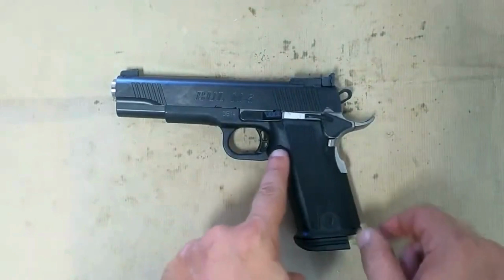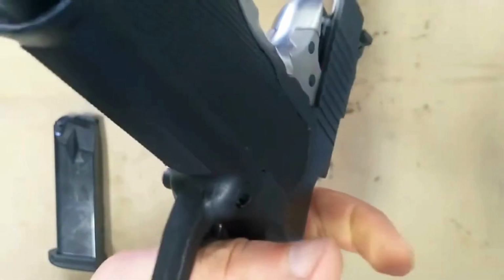BUL M5 Government (Colt M1911 copy), .45 ACP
Type:                Semiautomatic pistol
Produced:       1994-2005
Caliber:            .45 ACP
Action:             Blowback, short recoil
Trigger:            Single action
Safety:             Thumb lever/decoker (frame), magazine disconnector and grip safety
Magazine:        13 rounds, box single
Sights:              Rear, open sight fixed, square notch; Front, blade shape adjustable
Grooves:           6 grooves, left-hand twist
Barrel length:   5.03" (128 mm)
Overall length: 8.66" (220 mm)
Muzzle energy: 370 ft-lb (502 J)
Muzzle velocity: 830 ft/s (252 m/s)

The M5 pistol was developed in 1991-92 timeframe by a private Israeli company called Bul Ltd. Manufacturing of this gun commenced in 1994 and ever since it became quite popular as sporting (IPSC and IDPA), selfdefense and service weapon, used by numerous police and special military forces around the world, to include Latin America, Asia and Europe. Bul M5 pistols combine time-proven design and ergonomics of legendary USA M1911A1 pistol with most modern materials and production techniques.
Bul M5 is short recoil operated, locked breech pistol that uses Browning-type tilting barrel locking with single swinging link that connects breech of the barrel with the frame. Wide-body frame is produced from impact-resistant polymer and can accommodate any caliber available in M5 product line without any changes (obviously, caliber change requires swapping barrels, magazines, springs and possibly slides). The single-action trigger system is same as in M1911A1 pistol, providing high accuracy potential and efficient safety measures, combining manual frame-mounted safety and automated grip safety. Pistols utilize double-stack high capacity magazines. Bul M5 pistols are produced with two frame sizes - standard and carry/Ultra-X. Additional configurations are permitted by installation of either a standard lenght (5"/128 mm) barrel or "Commander"-style shorter barrel (4,25"/107 mm) on standard frame; Ultra-X frame is fitted only with short (3,25"/80 mm) barrel. Ultra-X frames also use shorter magazines, but also can use longer magazines from full-size models.
For sport purposes Bul manufactures, as said, a wide spectrum of specially tuned pistols which may or may not have various additions such as magazine wells, compensated barrels, red-dot sight mounts etc.
These include the Ultimate-Racer, the Modified and the IPSC models. The Ultimate Racer usually comes in 0.38 Super Cal, while the Modified and IPSC in .40 S&W.

Credits:
Author's knowledge;
DOCKERY, Kevin - Compendium of Modern Firearms: Edge of the Sword. Vol. I. Berkley, California, USA: R. Talsorian Games, 1990. ISBN 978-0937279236;